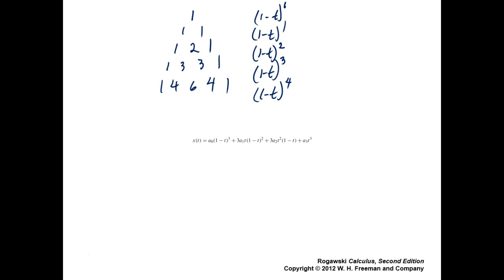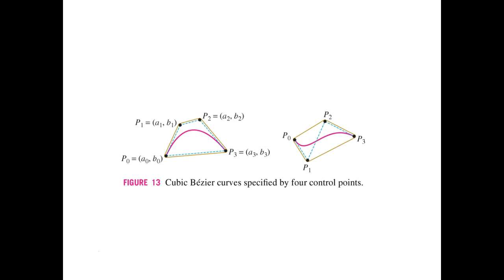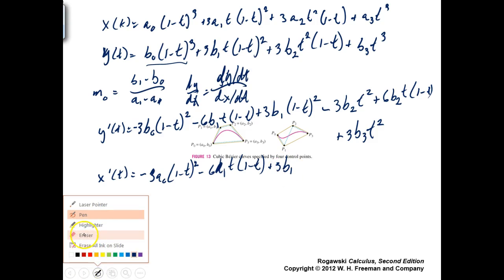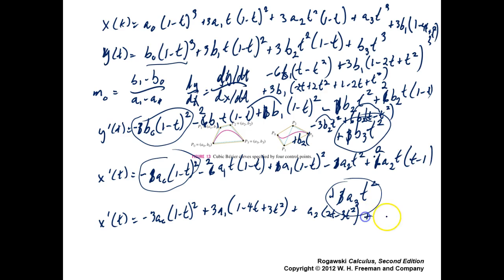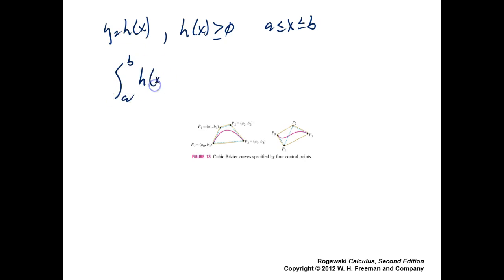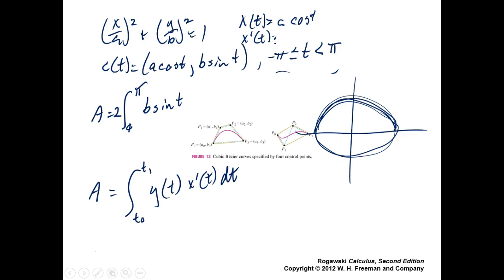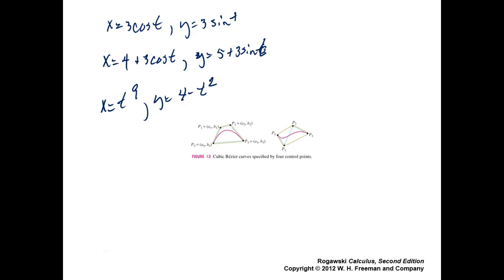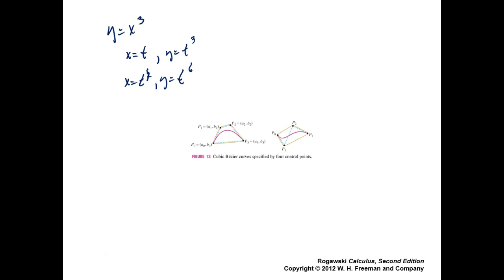MTH227 Section 11.1